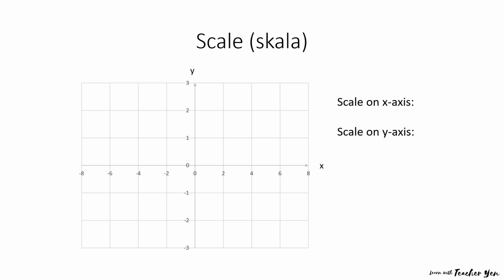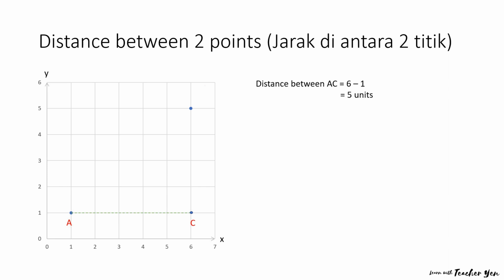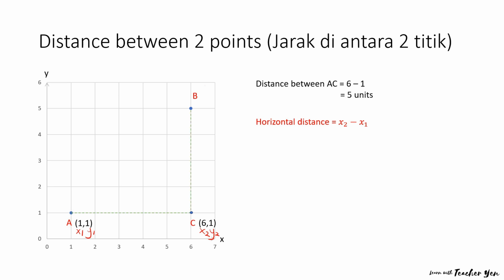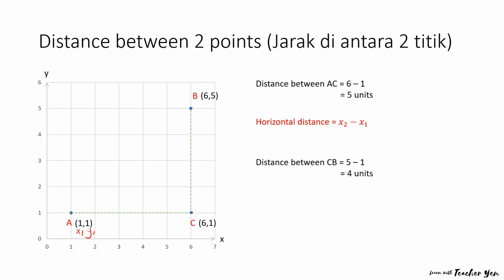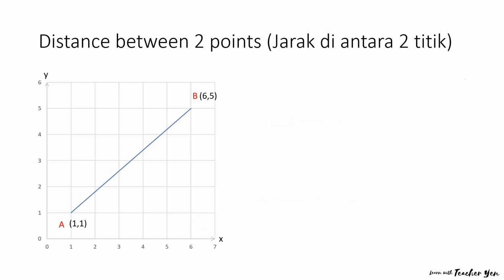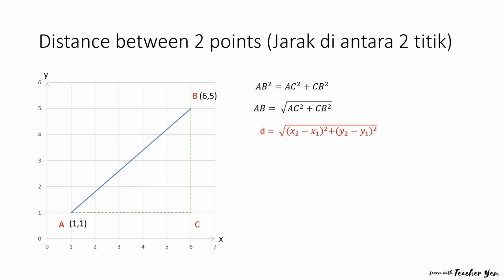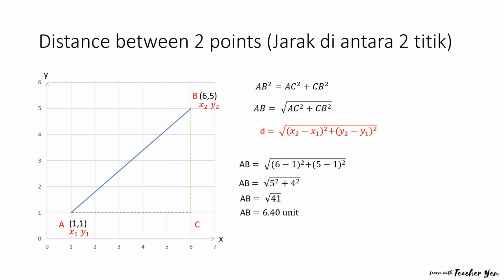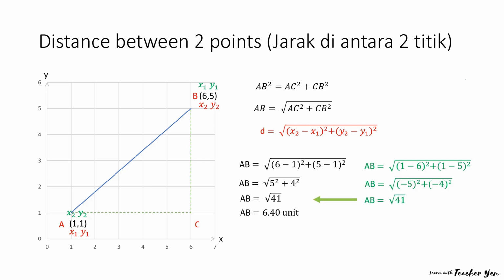Scale and Distance between 2 points on the Cartesian Plane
Distance between 2 points on the Cartesian plane: formula and example to calculate.
Jarak di antara 2 titik pada satah: rumus dan cara kira.